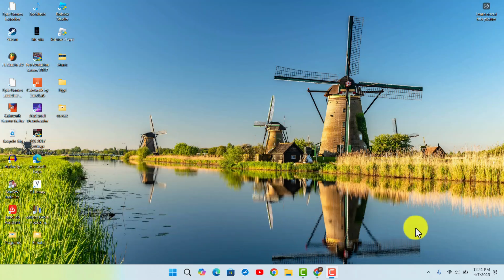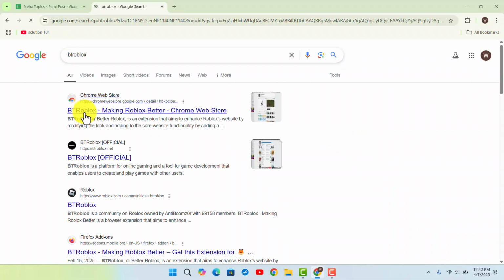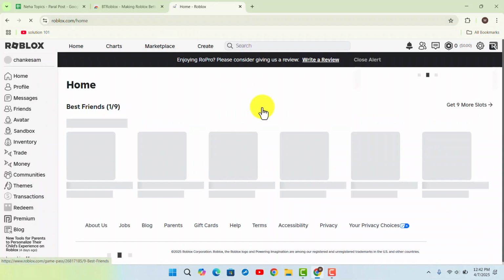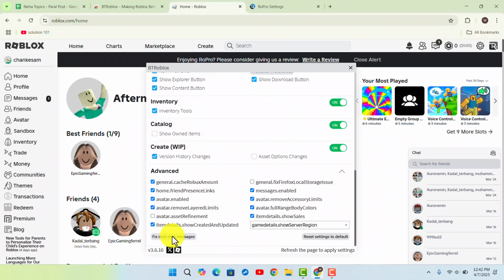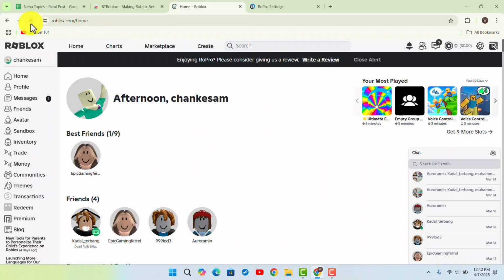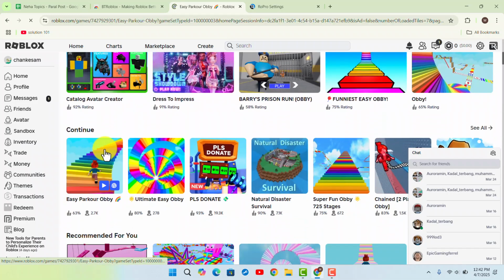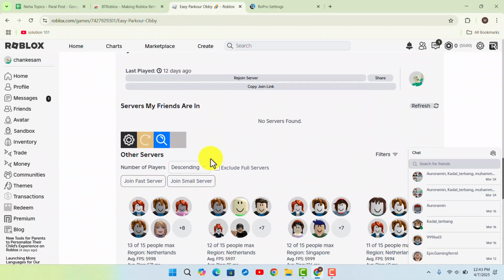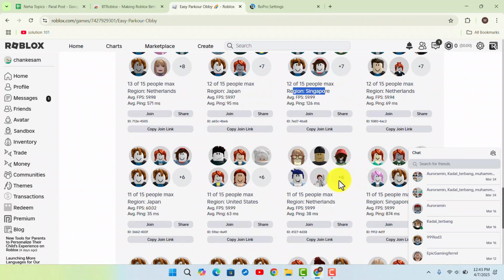How To Find Roblox Server Region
If you’ve ever wondered how to find the server region for a Roblox game, especially when troubleshooting lag or trying to connect with friends in a specific area, this guide walks you through a simple way to reveal that information using the BT Roblox browser extension. Roblox doesn’t show server regions by default, but with the right settings enabled in BT Roblox, you can easily uncover this detail.

BT Roblox is a popular browser extension available on the Chrome Web Store that enhances the user experience by unlocking hidden features and tweaking the default Roblox interface. In this video, you'll learn how to install BT Roblox, access its settings, and enable the option that displays the server region for any game you join. This is particularly useful for players who want to know which geographical server they are connecting to—helping to reduce lag and understand match quality better.

To begin, open a browser like Chrome and go to the Chrome Web Store. Search for "BT Roblox" and install the extension from the official source. Once added, log in to Roblox via your browser and access the extension settings. From there, scroll to the advanced section, where you’ll find an option labeled something like "gameDetails.showServerRegion" or a similarly worded toggle. Enabling this will allow you to view the server region directly on game pages or within sessions.

This method is safe, fast, and doesn’t require any third-party software beyond the official browser extension. The video clearly shows where to click and what to look for, making it easy even for users unfamiliar with browser extensions.

Timestamps:
0:00 Introduction
0:15 Install BT Roblox from the Chrome Web Store
0:29 Log into Roblox and open BT Roblox settings
0:41 Enable server region display in advanced settings
0:54 Conclusion